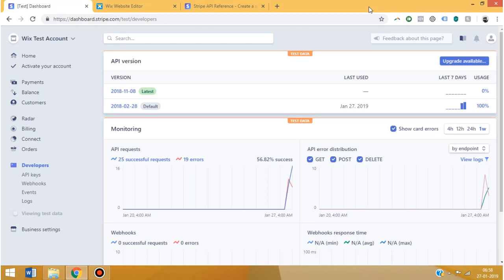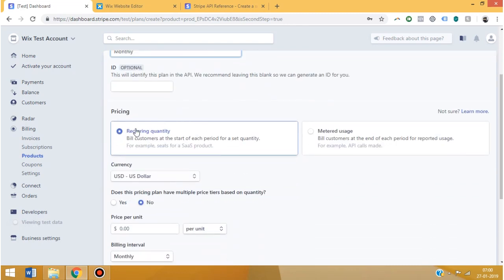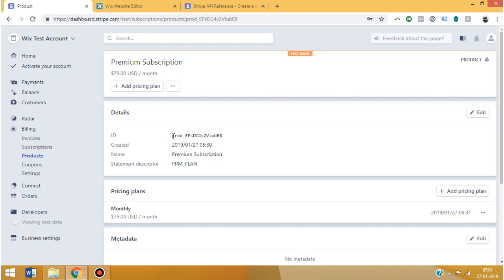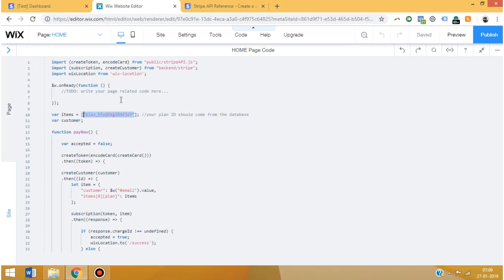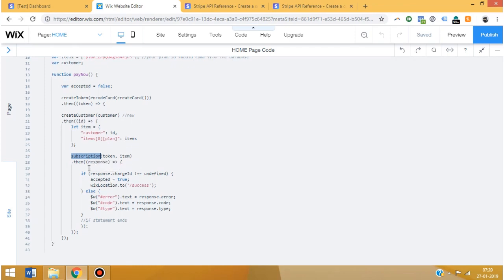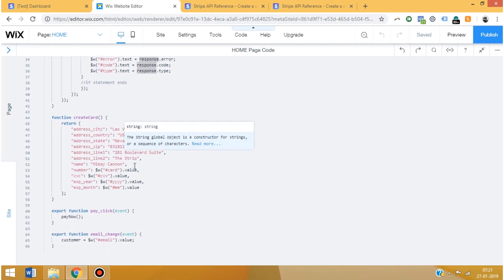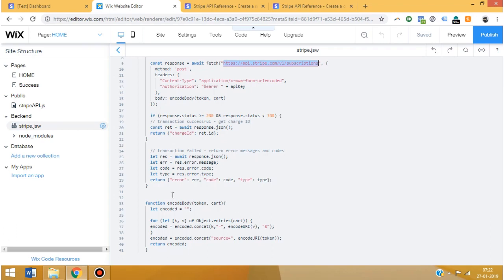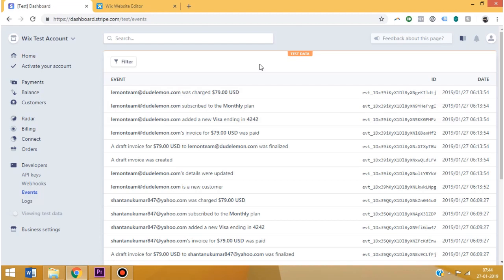Wix Code Stripe Recurring Payments (Subscriptions) Tutorial - Dude Lemon Mauritius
Learn how to sell subscription services with Stripe Recurring Payments inside the Wix Code Environment. Please note that in this tutorial I only showed how to create a subscription for the first time, it will take a lot more to connect the dots, setup the website or web app to update and cancel subscriptions.

Have a Web Development Project? Hire us